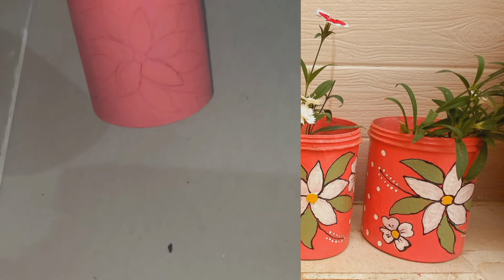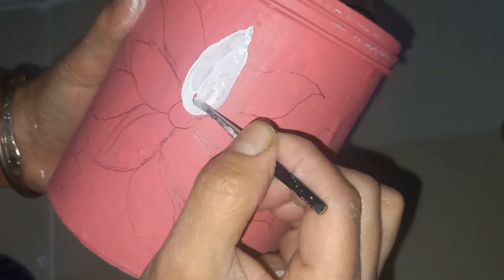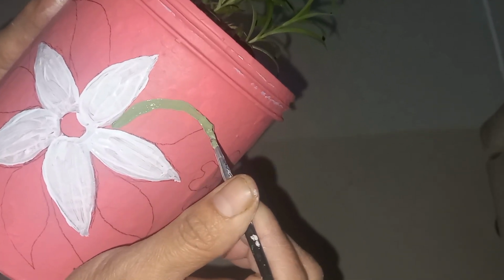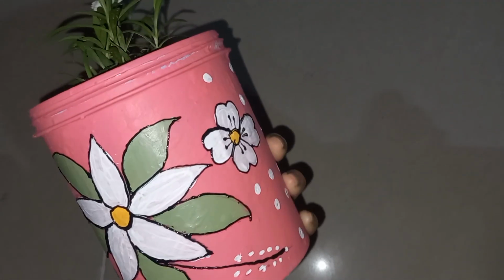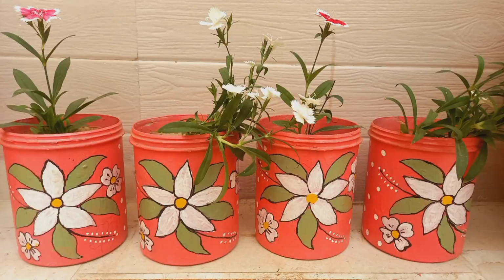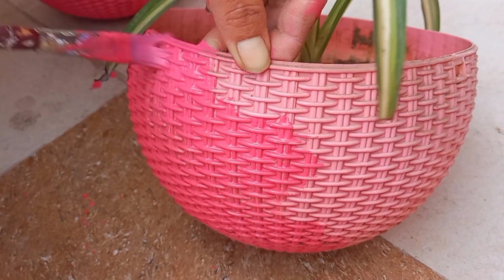Beautiful Pot Decoration Ideas | Hanging Basket | Empty Container Reuse | Noorpreet Creativity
- Plastic container reuse
- Upcycling
- Recycled crafts
- DIY projects
- Home decor
- Wall hanging baskets
- Eco-friendly
- Creative reuse
- Sustainable living
- Decoration ideas
Discover inventive ways to reuse old plastic containers and wall-hanging baskets with these DIY craft ideas. From creating unique home decor accents to practical storage solutions, explore eco-friendly and creative ways to repurpose plastic containers and baskets, reducing waste in the process. Embrace sustainability and unleash your creativity with these inspiring upcycling projects.
SEO Title: "10 Creative Ways to Reuse Old Plastic Containers and Wall-Hanging Baskets: Upcycling Craft Inspiration""Transform old plastic containers and wall-hanging baskets into innovative crafts with these creative DIY ideas. Discover eco-friendly ways to repurpose and upcycle your containers and baskets for unique home decor and storage solutions."
1. Plastic container reuse crafts
2. Upcycling plastic containers
3. Recycled wall hanging baskets
4. DIY home decor ideas
5. Eco-friendly crafts
6. Creative reuse projects
7. Sustainable living crafts
8. Decoration with recycled materials
9. Wall decor ideas
10. Storage solutions with upcycled containers